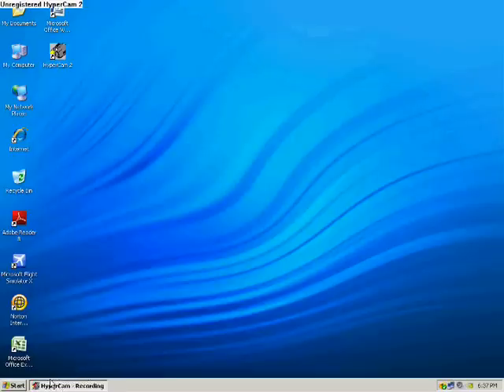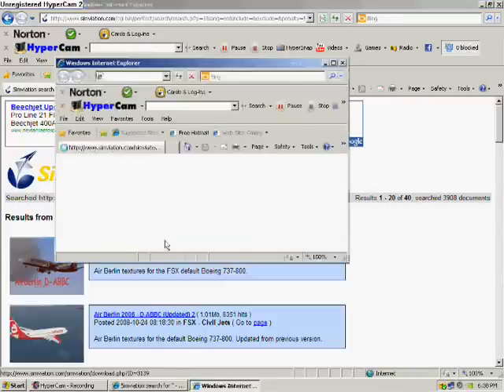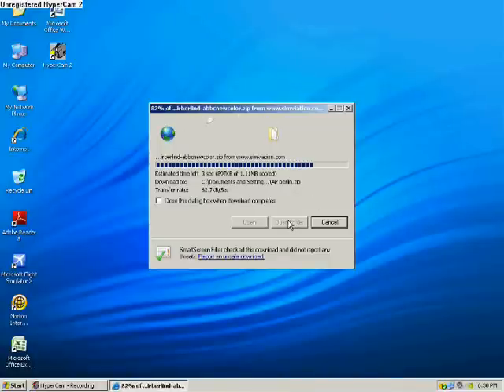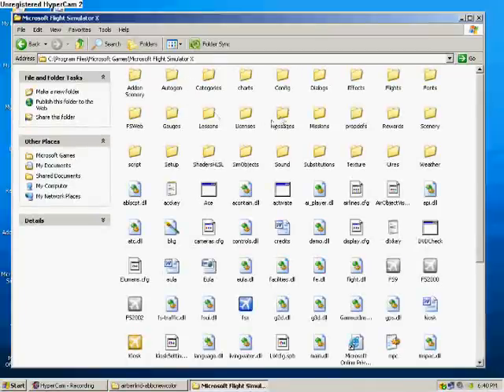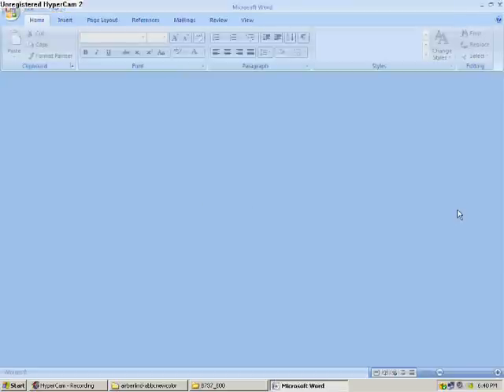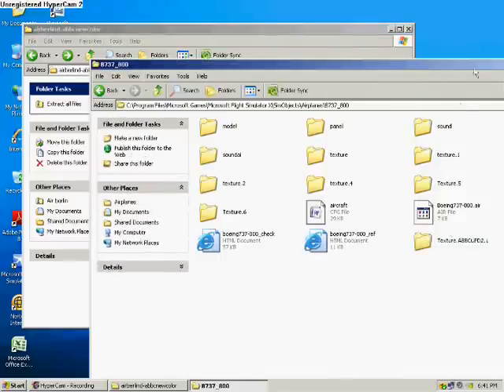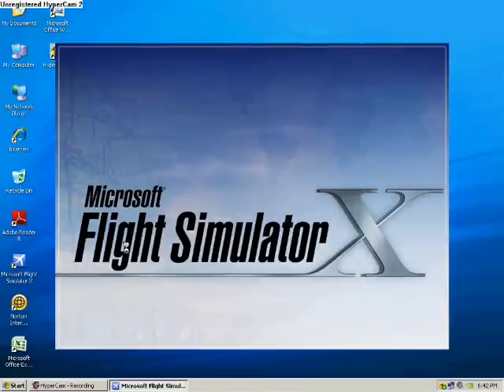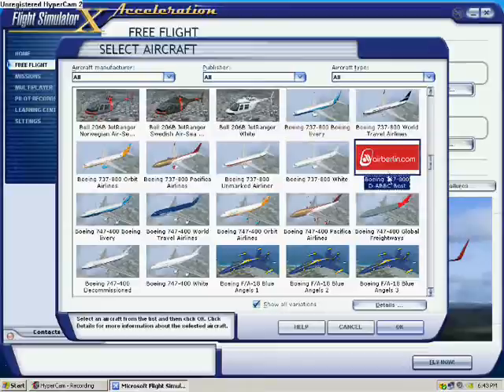How to add FSX Textures or Liveries to FSX default plane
im going to teach you guys how to add FSX liveries or textures to FSX default planes